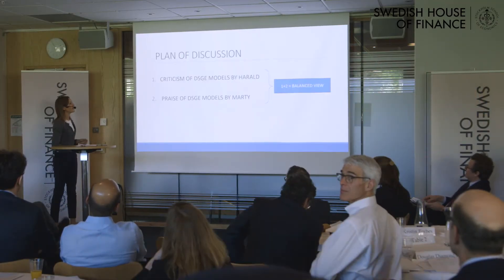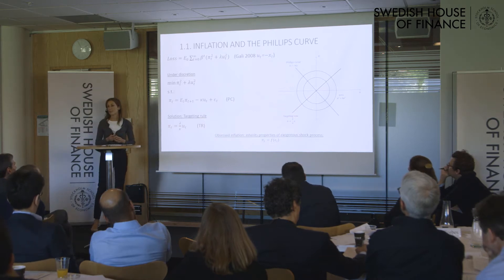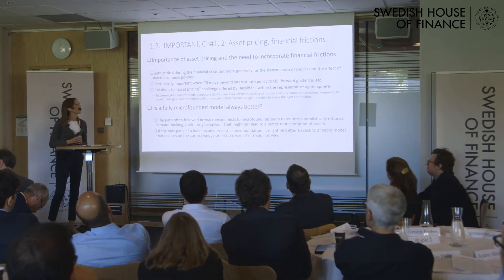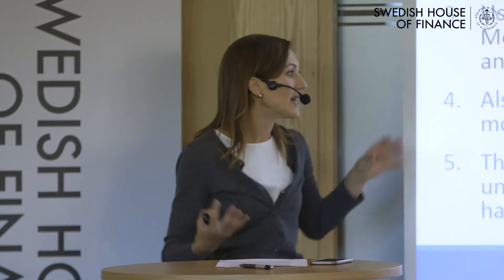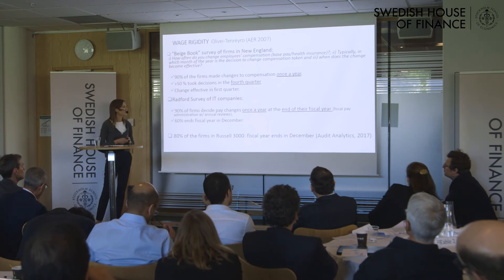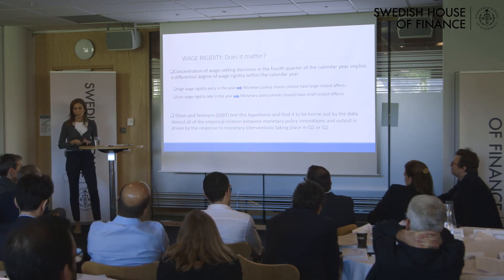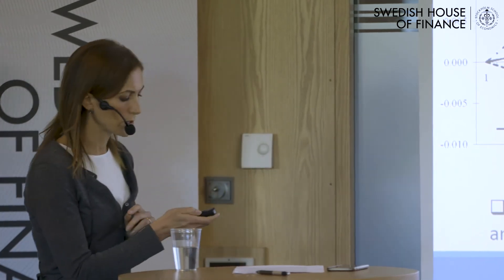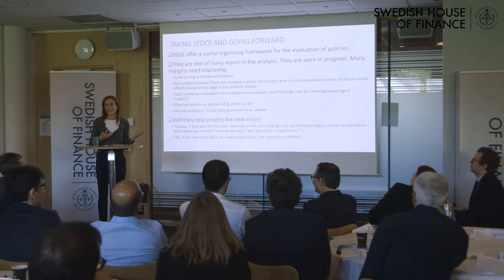Nobel Symposium Silvana Tenreyro Modern DSGE models: Theory and evidence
Nobel Symposium on Money and Banking, May 26 - 28, 2018 in Stockholm  Silvana Tenreyro Modern DSGE models: Theory and evidence